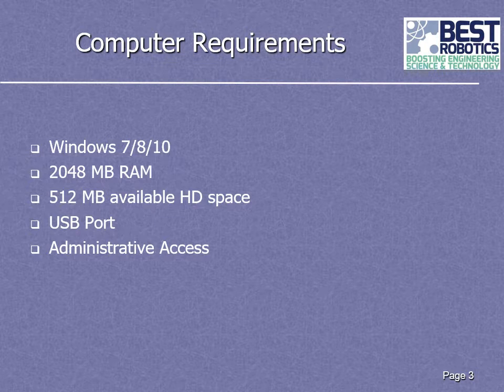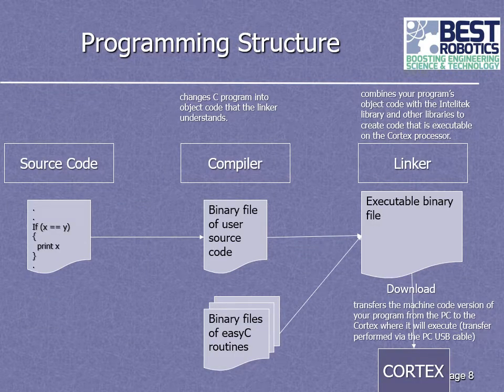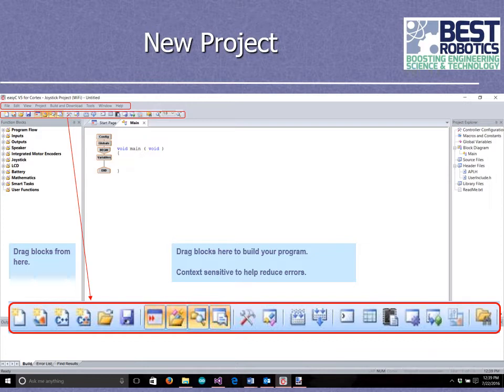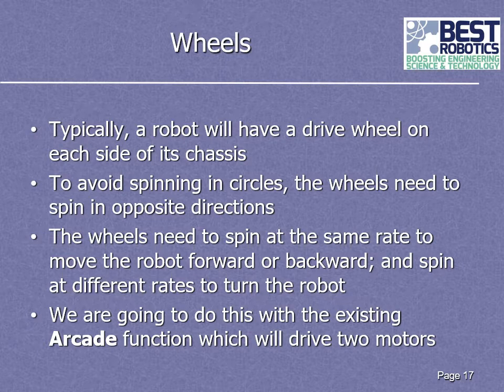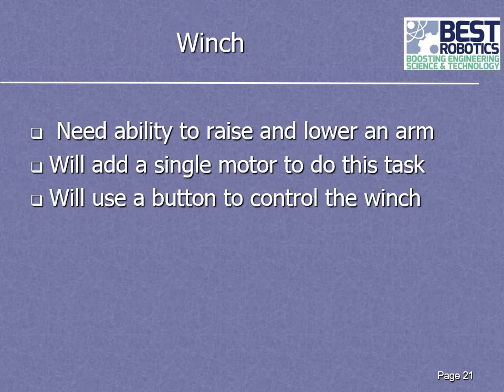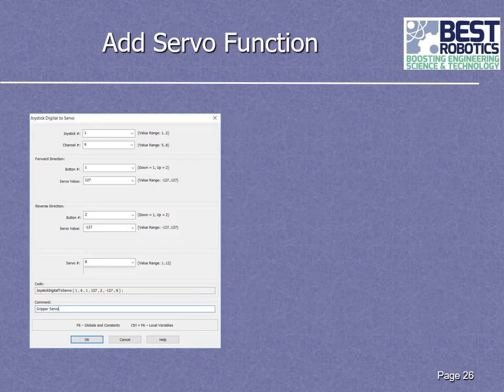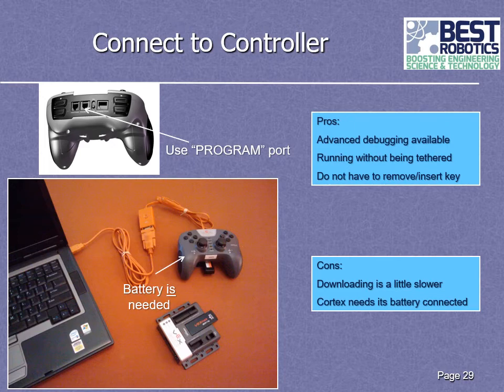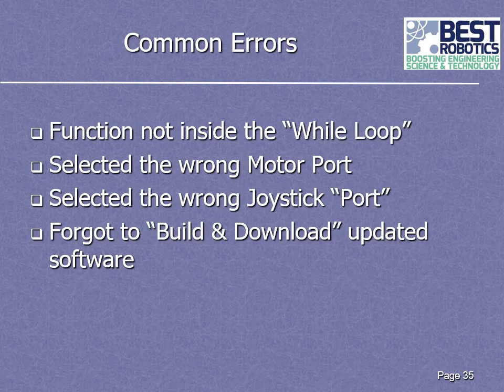2022 Kickoff Intro to EasyC V6 Programming Audio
Recommended for: Students, mentors, teachers. Especially useful for BEST rookies and those new to programming - and refresher for others. Limited to one per school to provide a smaller more hands-on environment. Will plan to have 4 demonstration robots and one or two WINDOWS laptops with easyC; however, it is HIGHLY recommended that participants have available a WINDOWS laptop with easyC V6 installed.

Objective: Basic simple easyC programming introduction. Reference to some more advance concepts.

Recommend reviewing while following along with a WINDOW PC w/ easyC loaded.